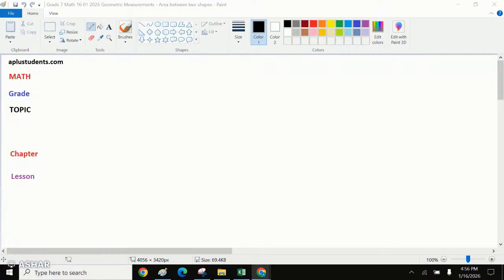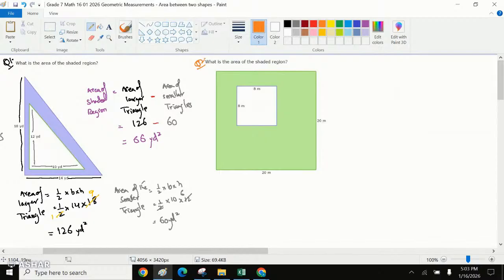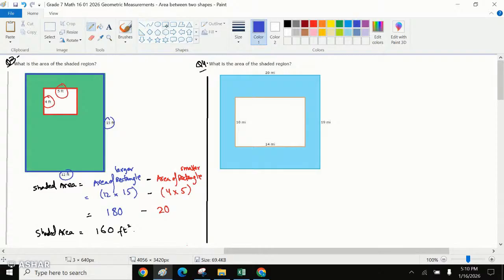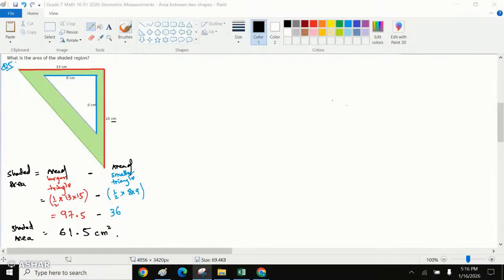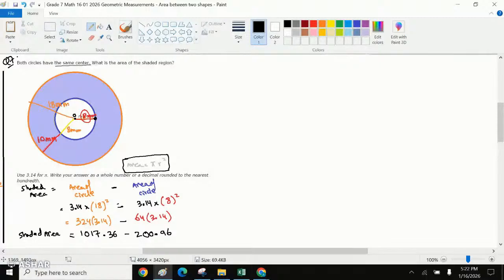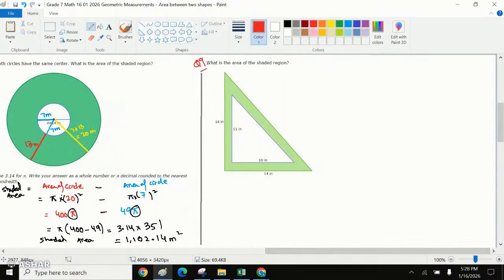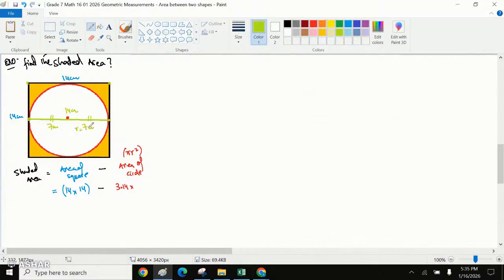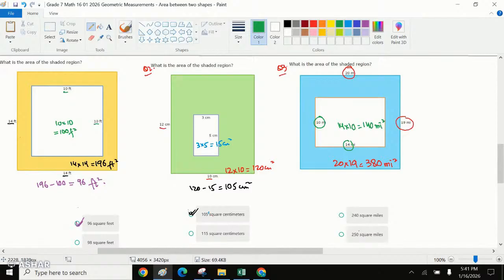Math, Grade 7, January 16, Geometric Measurements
Area between two shapes